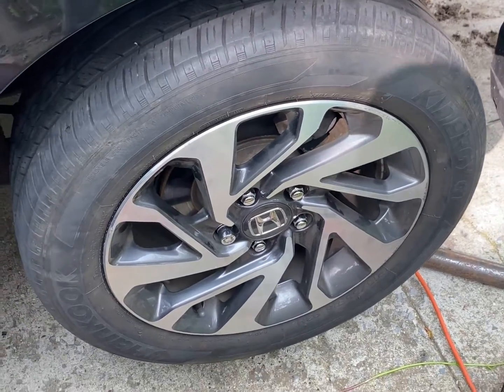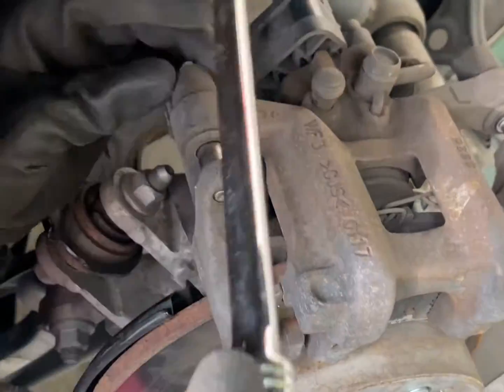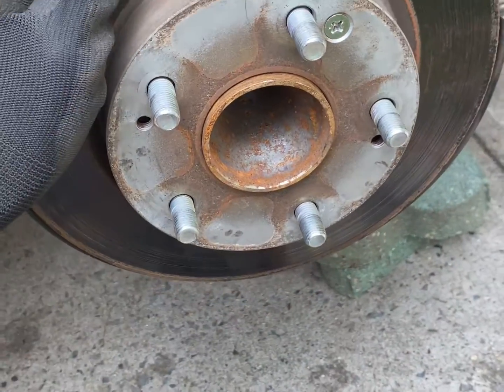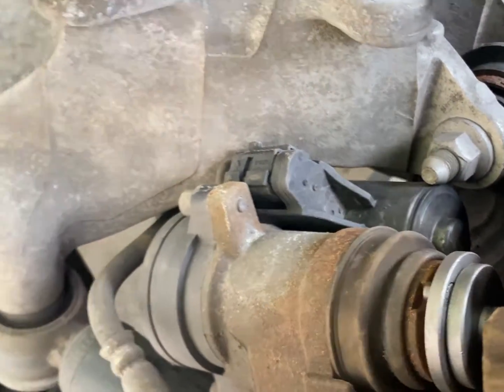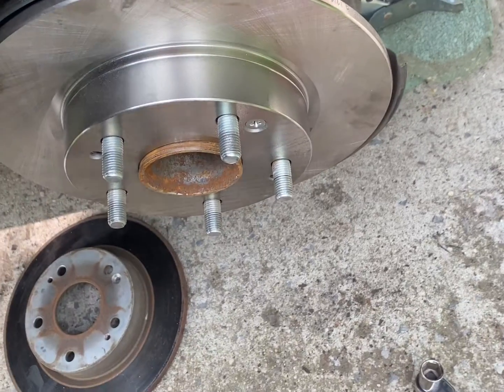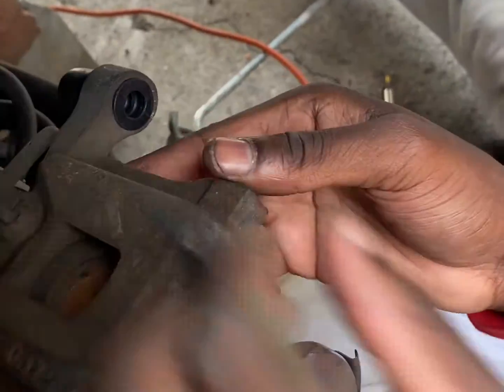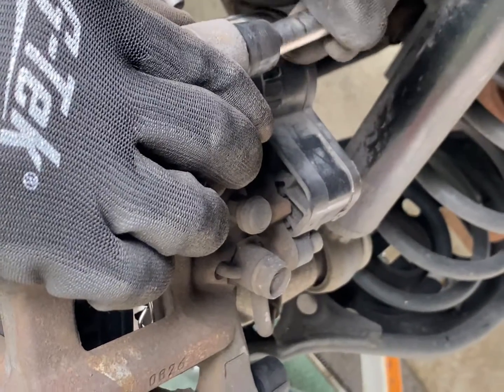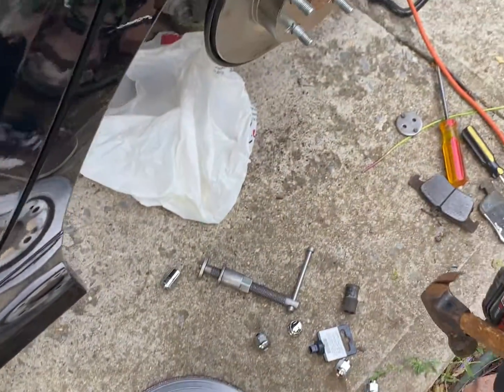How to change Brake Pads and Rotor for HONDA CIVIC EX 2016!!!DIY!!!!DO IT YOURSELF!!!!